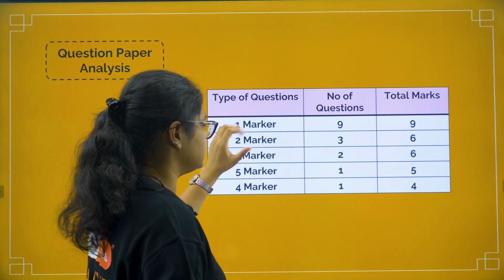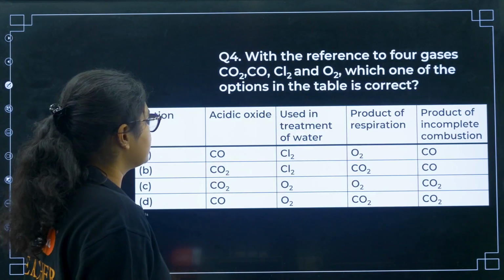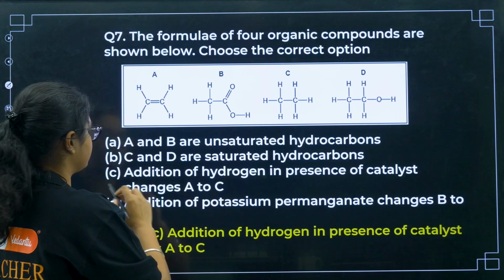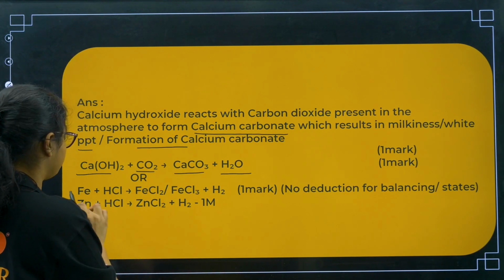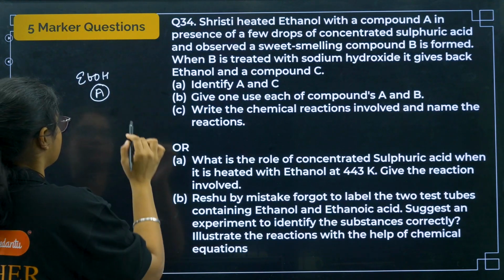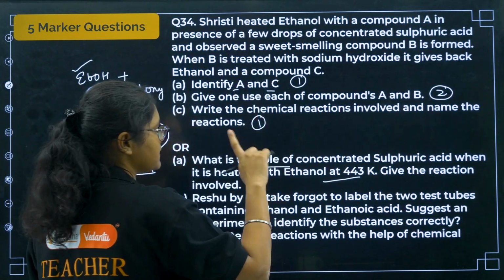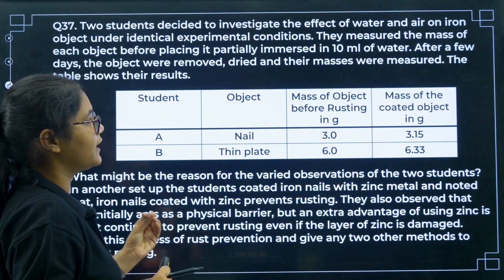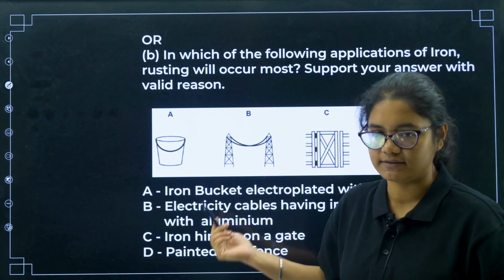Day 68 | 99% in 99 Days | Class 10th Science - Chemistry | Sample Paper 3 Solutions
🌟 Ace Your CBSE Class 10 Science Board Exam! 🌟

Are you ready to score 99% in the Class 10 Science board exam? Join Aishwarya Ma’am in Day 68 of the "99% in 99 Days" series, where she breaks down and solves all Chemistry questions from the latest CBSE Class 10 Science Sample Paper.

✅ Step-by-step solutions to all Chemistry sample paper questions.
✅ Tips and tricks to maximize your score in the Class 10 Science exam.
✅ A thorough explanation of key concepts to strengthen your preparation.

Stay ahead in your board exam preparation.
Learn problem-solving strategies directly from an expert.
Gain confidence to tackle tricky Chemistry questions with ease.